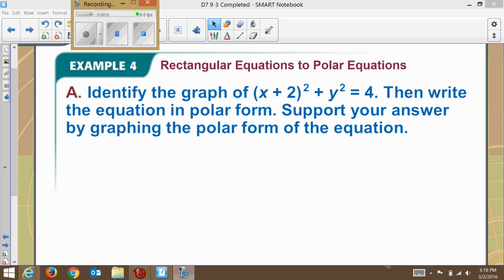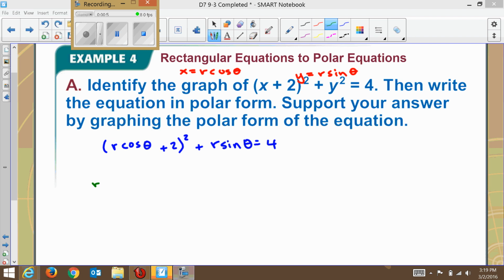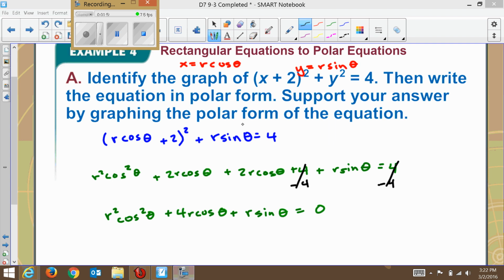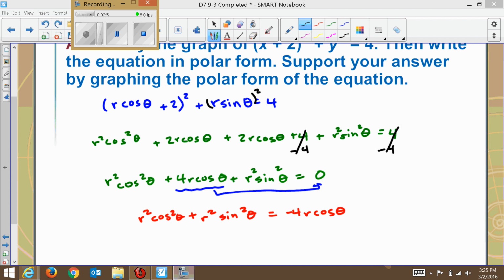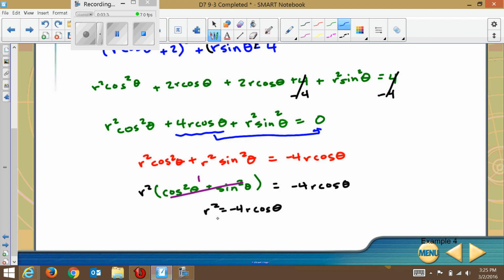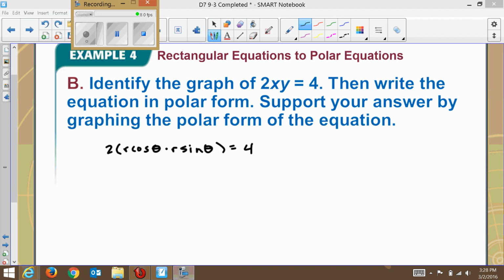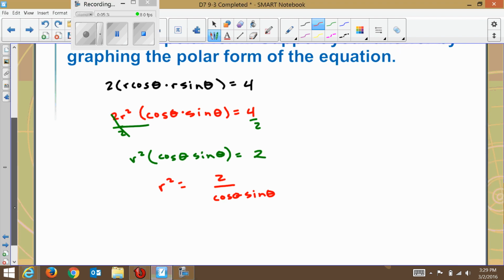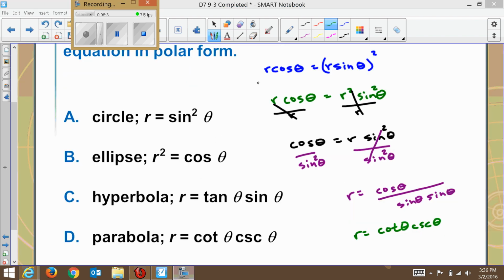9-3 Example 4 - Converting Equations